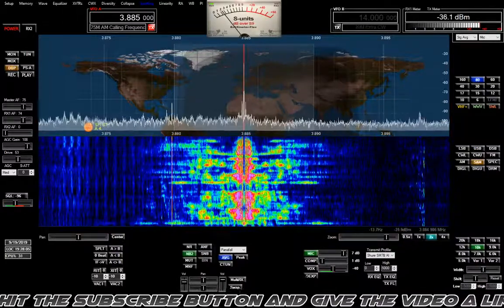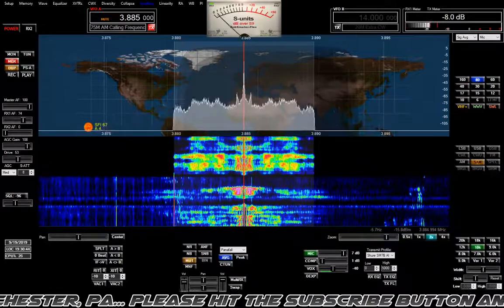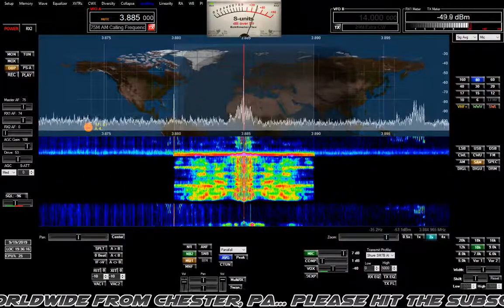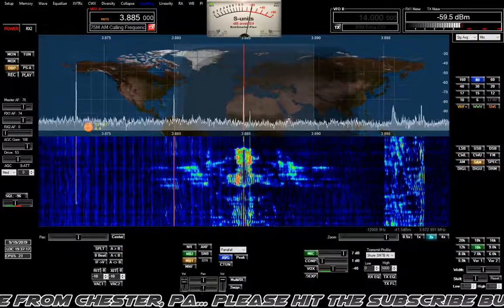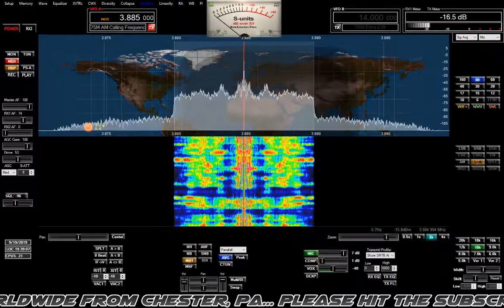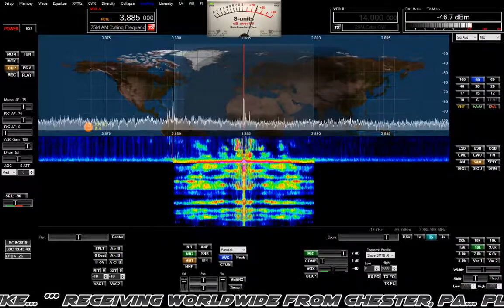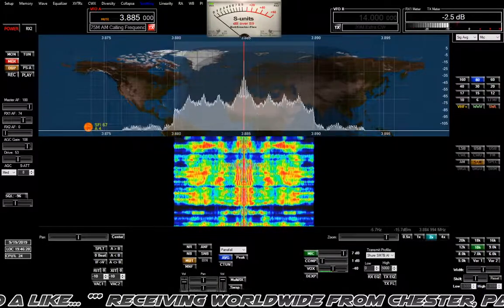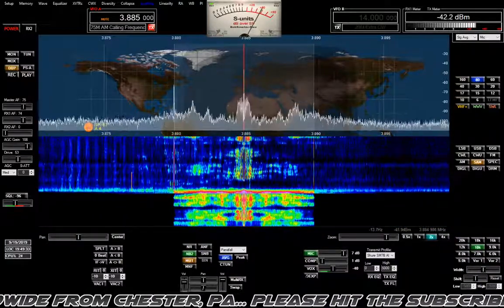Tuna Talk... 75m AM... W2JBL, W2VW, W3MMR...